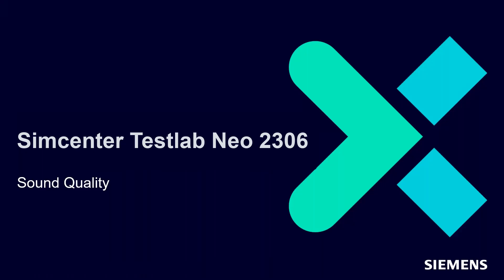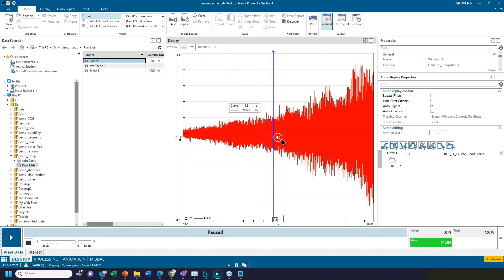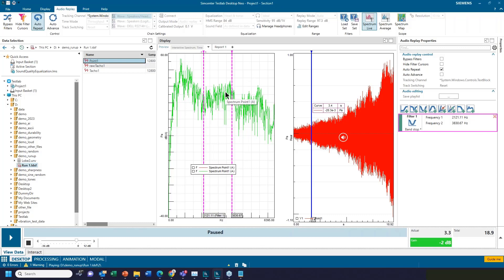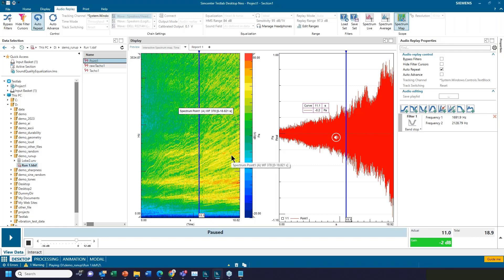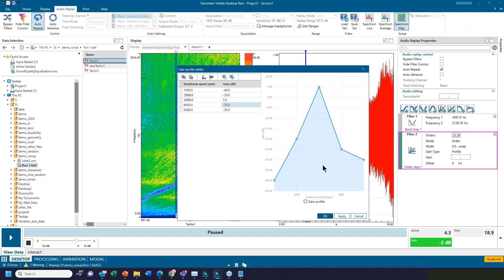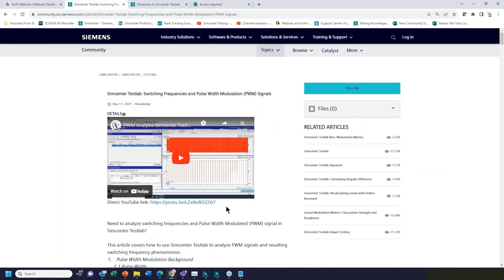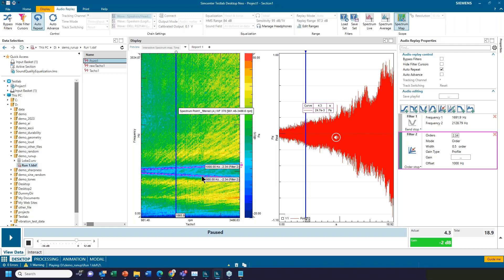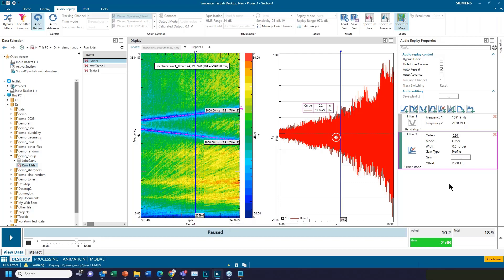Simcenter Testlab Neo: PWM and Tabulated Sound Quality Filters